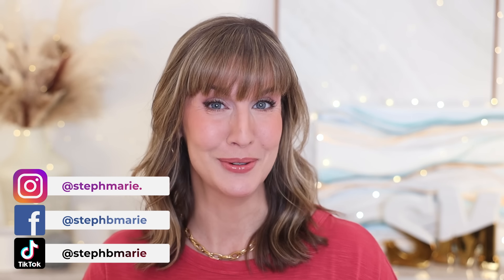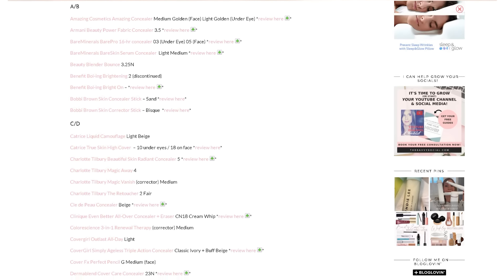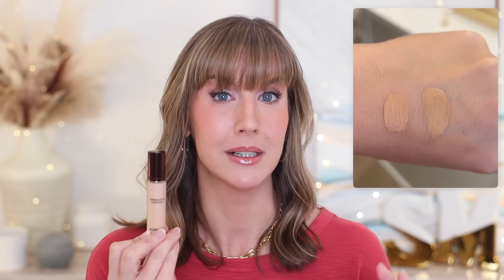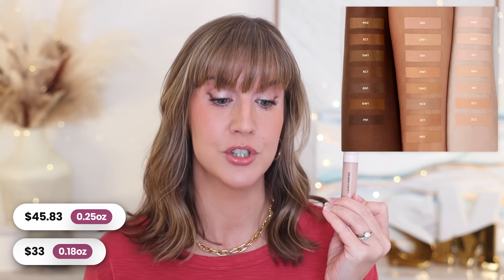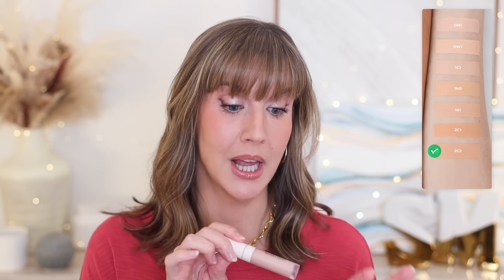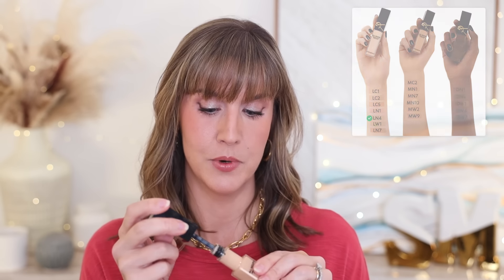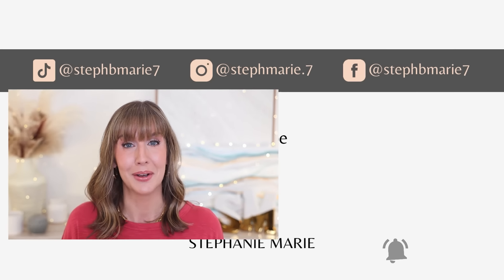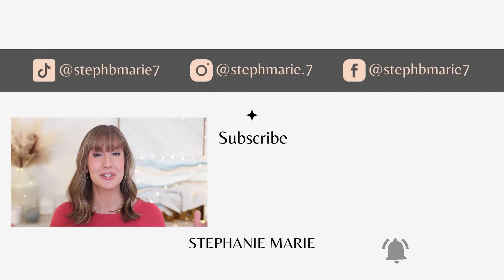6 BEST & WORST New Concealers for Dark Circles & Mature, Dry Under Eyes | 2024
I hope my concealer reviews help you decide if any of these new concealer releases will work for you! Product info & codes are here →   :

My concealer reviews are not first impressions and are based on my own personal experiences. If you love any of the concealers that I dislike or hate any of the ones I love, it's OK! Everything works differently for everyone! :) Please click the Like button if you enjoyed this video! I upload new videos each week!

My FAVE lip plumper use STEPHMARIE to save 15% site wide!

- Sigma SAVE 10% code: STEPH10